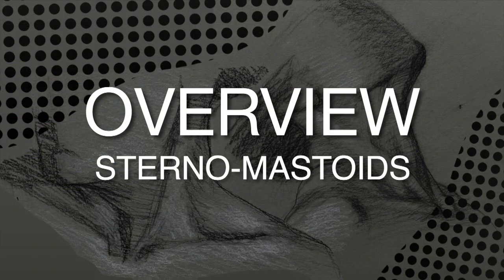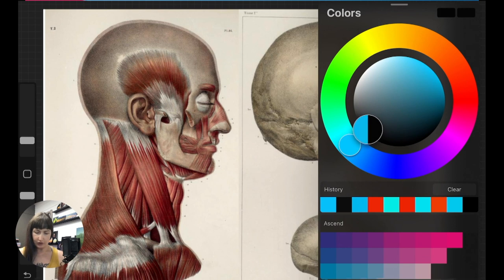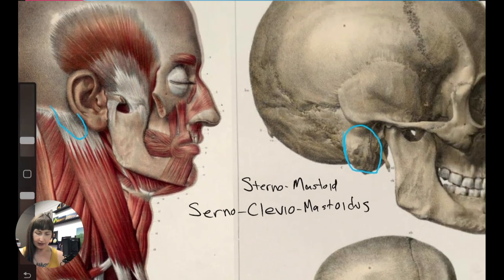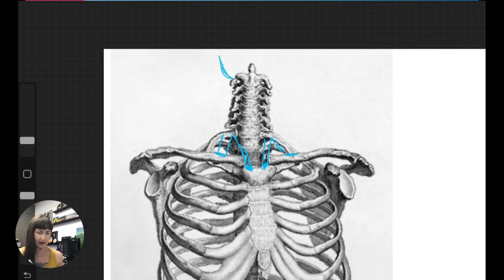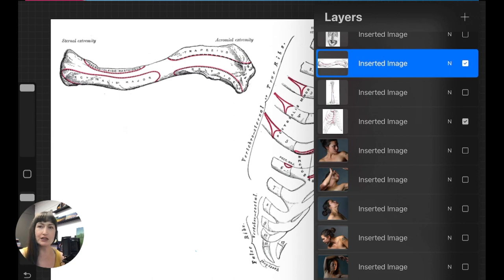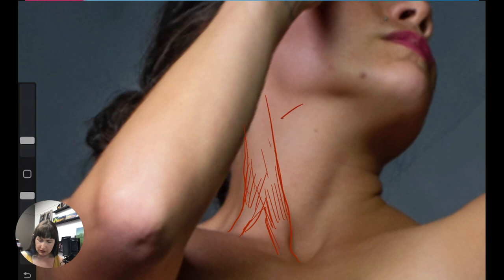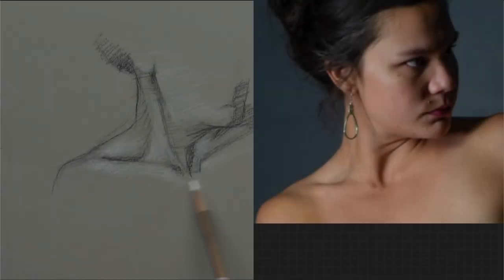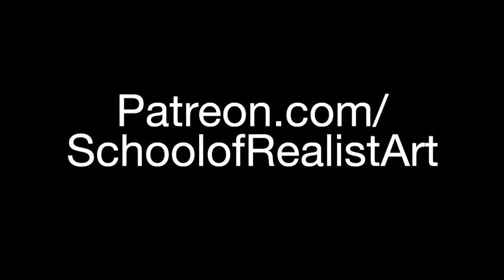Anatomy for Figure Drawing: The Sterno-Mastoids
Learn the foundational structure of the human figure through the study of anatomy! This will improve your accuracy, the expressiveness of your drawings, and help you when inventing or veering from the model.

This lesson covers the Sterno-Mastoids, which both literally and visually connect the head to the body. The shape created by this set of muscles is elegant and beautiful as it wraps diagonally around the neck, and it can even help you get the size and placement of the head in your drawings.

👉This video is an excerpt from a full, nearly two hour-long tutorial which can be found

MATERIALS USED IN THIS DEMO:

For the skeleton tracing:
Koh-I-Noor Progresso Woodless Colored 12-Pencil Set
Dura-Lar Matte Film
Strathmore Toned Gray Paper
General’s Charcoal Pencil Hard
General’s Charcoal Pencil Medium
General’s Charcoal Pencil White
Kneaded eraser
My Favorite Electric Pencil Sharpener